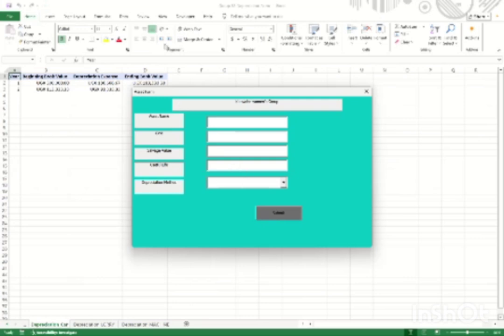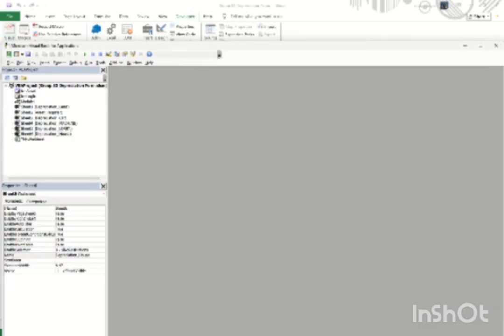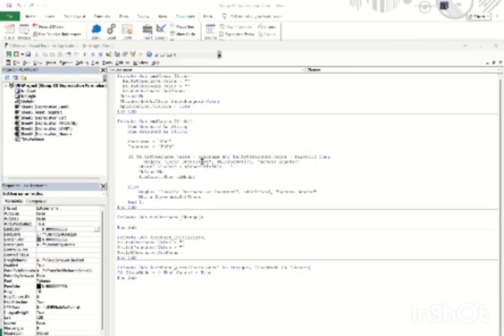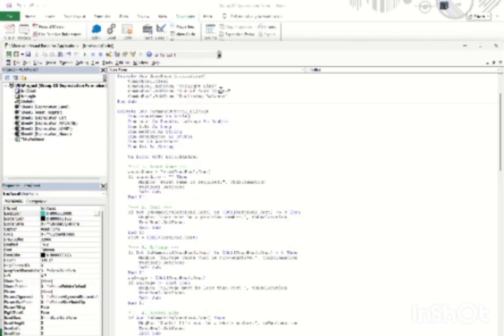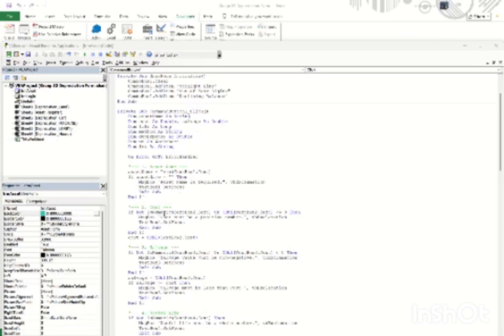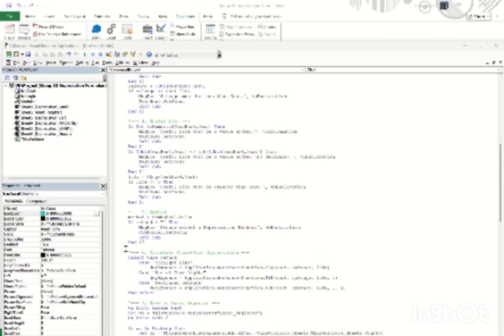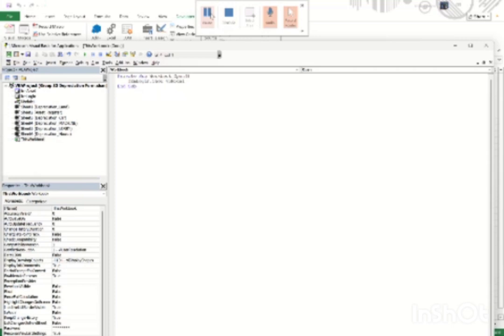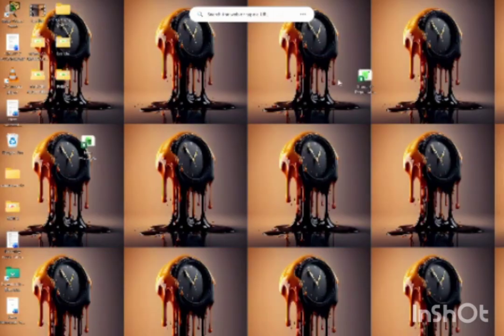Visual basic for application